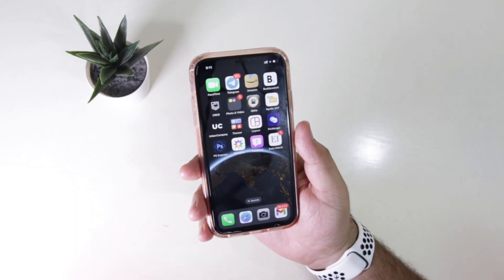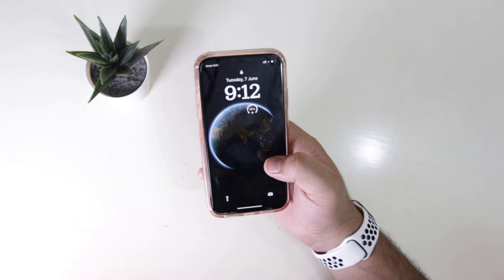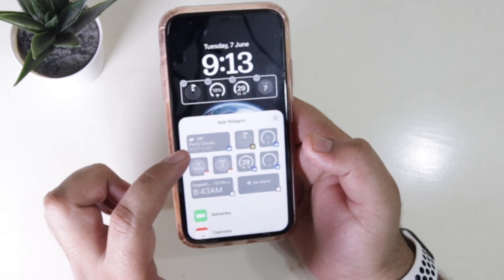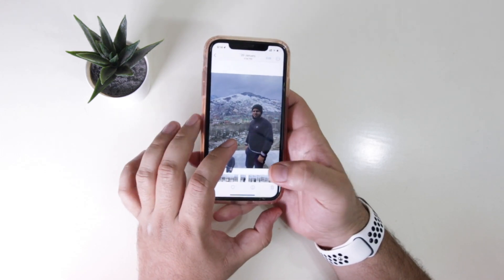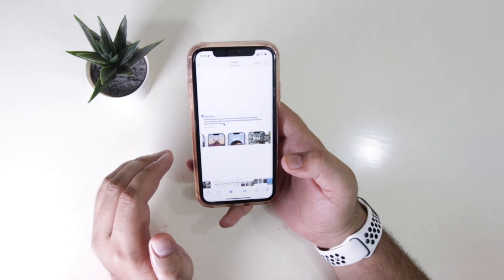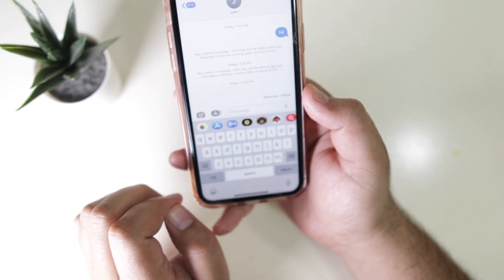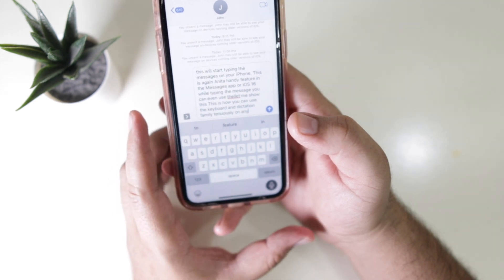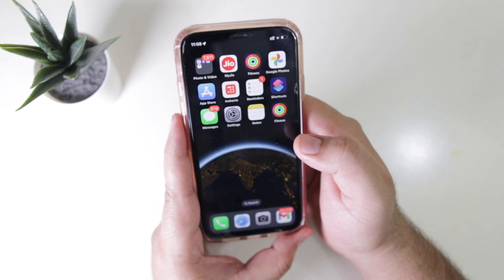Top 7 Major Changes in iOS 16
In this video, I have shown the Top 7 Major Changes in iOS16.

I have installed iOS16 Developer Beta on iPhone 11. If you want to install iOS16 Developer Beta on your iPhone then you can watch the following video.